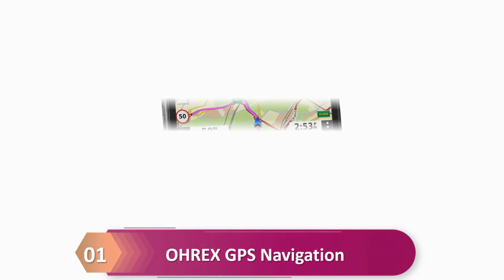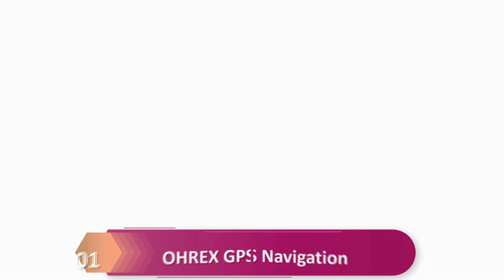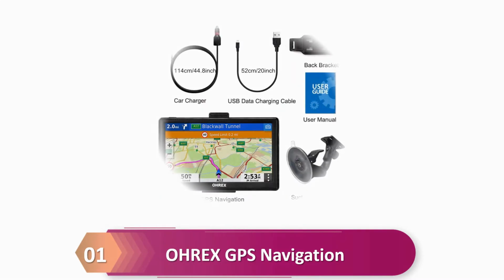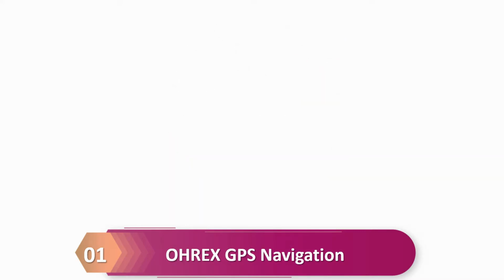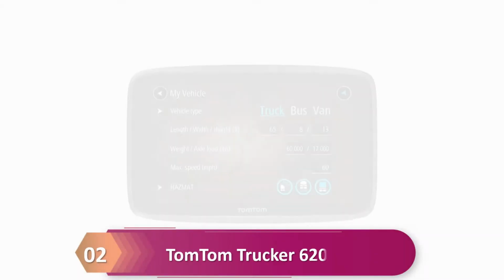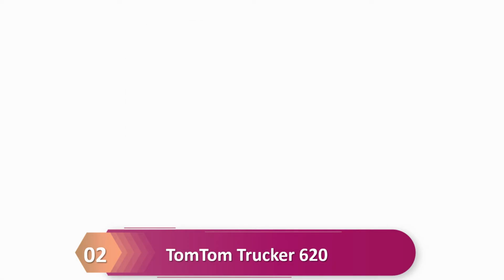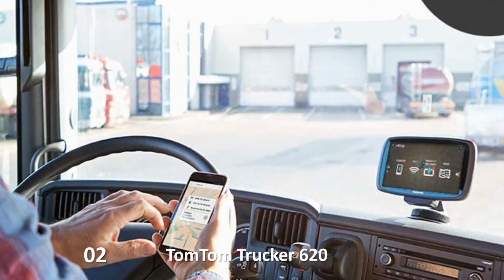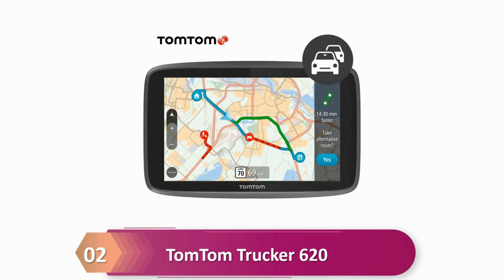10 Best GPS 2023 For Truck Drivers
10 Best GPS 2023 For Truck Drivers | Best Truck GPS

TomTom VIA 1535TM 5-Inch Bluetooth GPS Navigator with Lifetime Traffic & Maps and Voice Recognition
Rand McNally TND 750 7-inch GPS Truck Navigator, Easy-to-Read Display, Custom Truck Routing and Rand Navigation 2.0
TomTom Trucker 620 6-Inch Gps Navigation Device for Trucks with Wi-Fi Connectivity, Smartphone Services, Real Time Traffic And Maps of North America
Garmin dezl 780 LMT-S, GPS Truck Navigator, 7" Display
Rand McNally Intelliroute TND 520 Truck GPS with Lifetime Maps
OHREX GPS Navigation for Truck RV Car (7 inch), with Bluetooth Hands-Free Calls, GPS for Truck Drivers Commercial, Trucker GPS Navigation System, Free Lifetime Map Updates
TruckWay GPS - Pro Series Model 720 - Truck GPS 7" Inch for Truck Drivers Navigation Lifetime North America Maps (USA + Canada) 3D & 2D Maps, Touch Screen, Turn by Turn Directions
Garmin dezl 570LMT 5-Inch GPS Navigator
Garmin dezl OTR700, 7-inch GPS Truck Navigator, Easy-to-Read Touchscreen Display, Custom Truck Routing and Load-to-Dock Guidance, 7 Inch
Rand McNally TND 740 IntelliRoute Truck Navigation GPS with 7" HD Vibrant Display

Some of the footage used in this video is not original content produced by Mini aster. Portions of stock footage of products was gathered from multiple sources including, manufactures, fellow creators and various other sources.